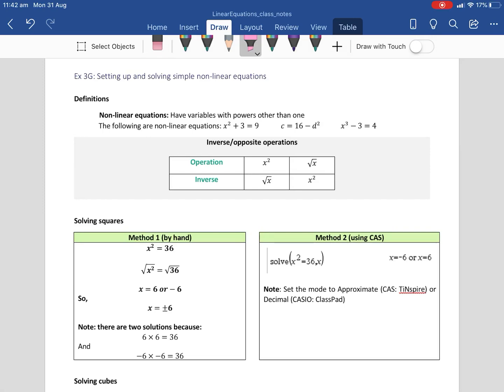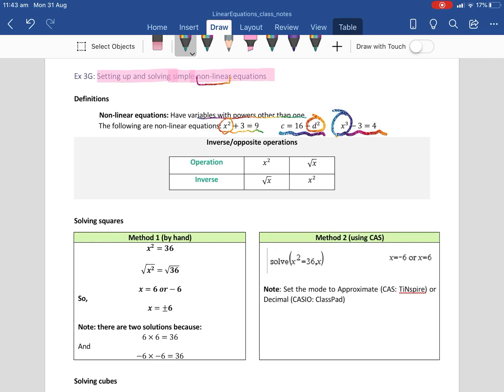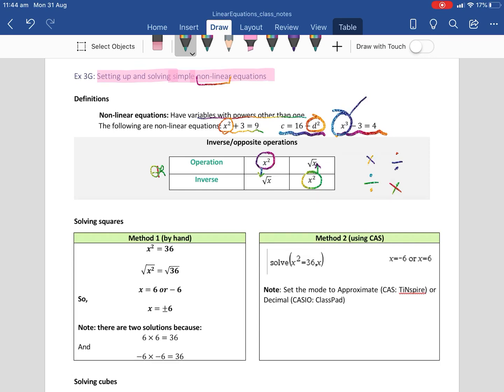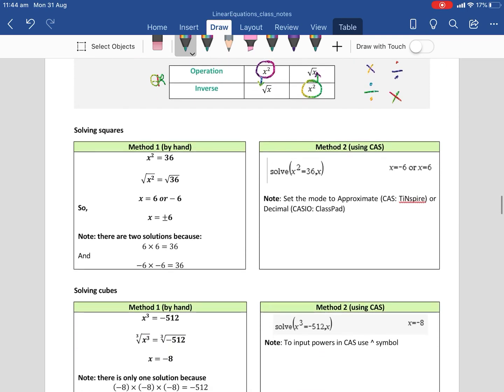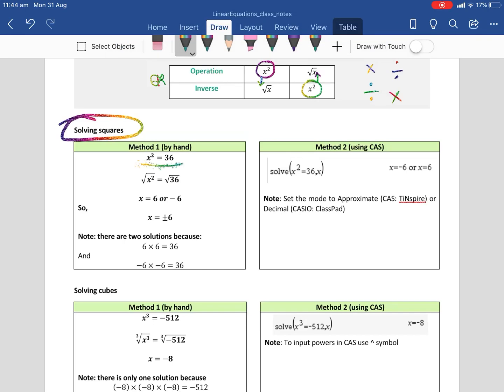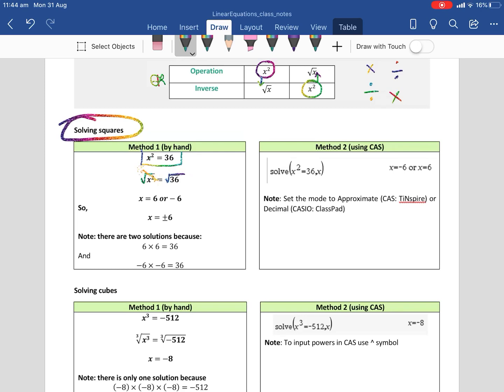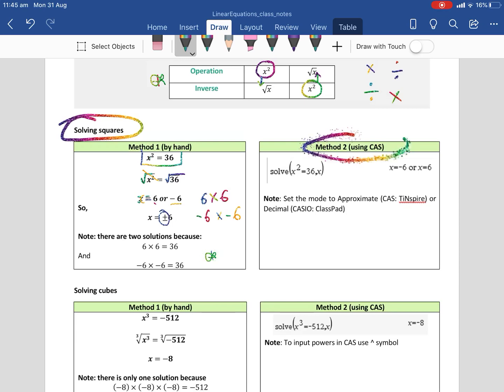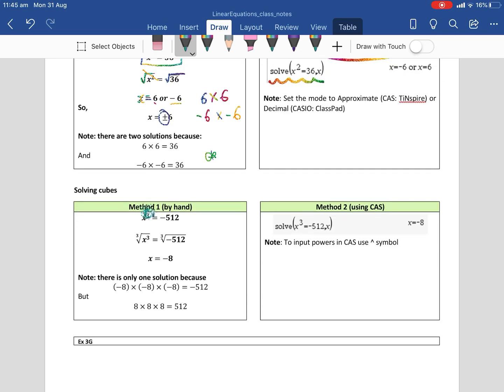3G - Setting up and solving non linear equations